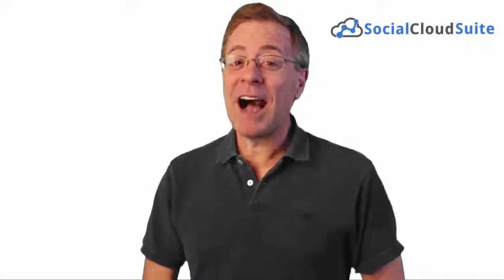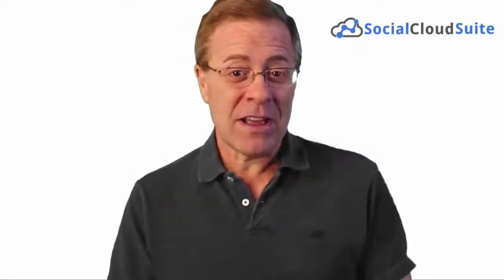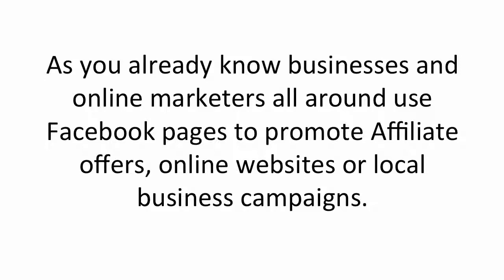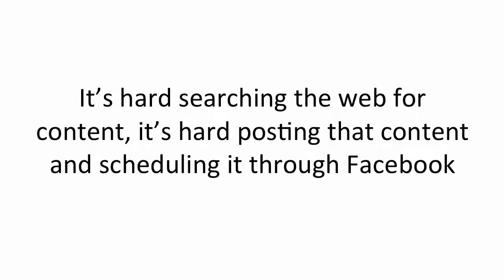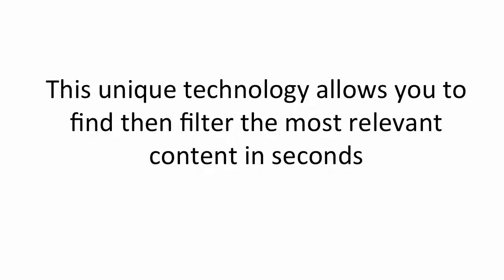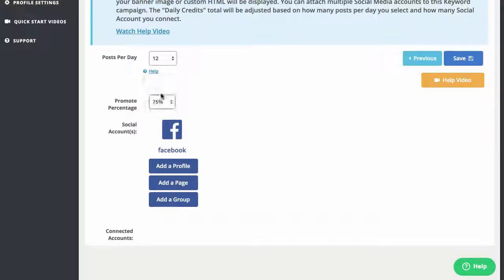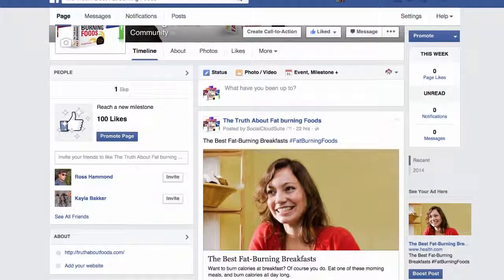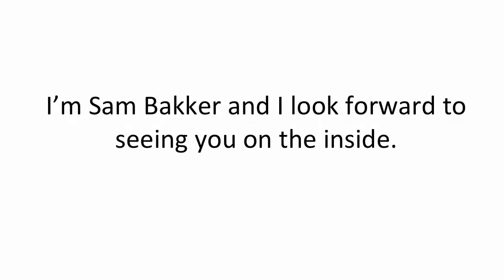Social Cloud Suite Sales video | Facebook Marketing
"Social Cloud Suite is a new software for Facebook just launched that’s going to change
the way Facebook is used for marketing, This software makes it easy to post engaging content that’s already
going viral on Facebook and includes an interactive lead capture right there as soon as the user
clicks," says Todd Stofka VP Marketing at Rapture Communications.
Sam Bakker is the programmer behind Social Cloud Suite.  Bakker adds, "I should probably
tell you that this software also increases your lead generation by up to 100%. Any content
you post through the software works for you, promoting your products and services by capturing leads before you
have a chance to lose them to external links!"
Sam shares this example: "Imagine if every single one of your Facebook Timeline Posts was guaranteed
to not only engage, but effortlessly gather leads into your lists without losing them or having you spend hours updating. This incredible software not only will it interact with your fans and their friends with guaranteed-to-engage content right then and there on their news feed, but it also actively gathers highly targeted leads for you."
Stofka says that, "Social Cloud Suite actually sources the most engaged-with posts on Facebook,
RIGHT NOW, and promotes for you with an opt-in that is placed right there when a user clicks on the post – whether it’s a normal post, image or even video. I have tested many tools in the past couple
of months which allow you to make a GREAT dent in Facebook Marketing. The problem is having to keep your fans engaged, and then separately chase after them to generate them into HOT leads."
The design of this Social Media Lead Generator is:
1. It is NOT a Wordpress Plugin.
2. It can be used on BOTH Mac and PC!
3. It is NOT an App, but instead a Web-Based Software
so you can effortlessly connect to your Facebook
Pages and use it no matter where you are
4. The scheduling function lets you choose the HOT content
generating engagement on other Pages.
Social Cloud Suites come in basic and Pro versions.